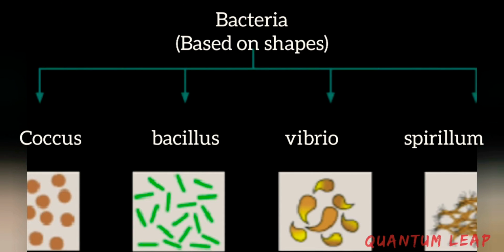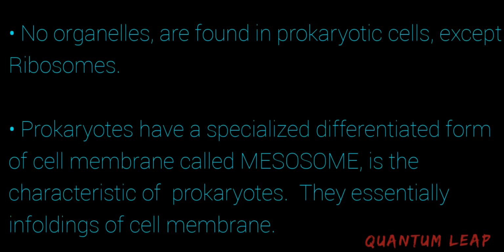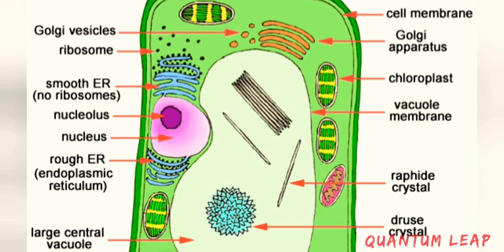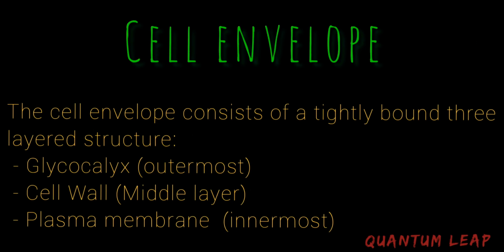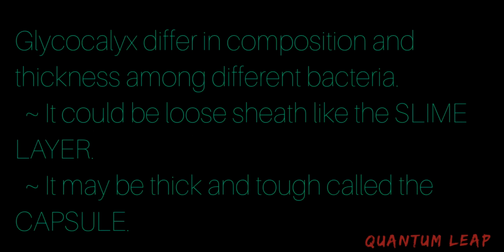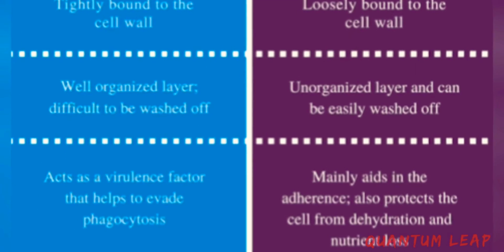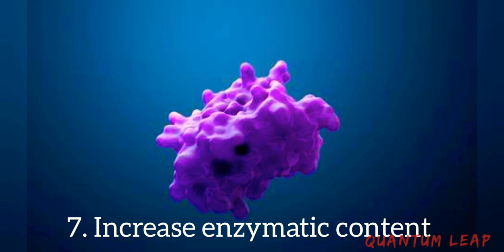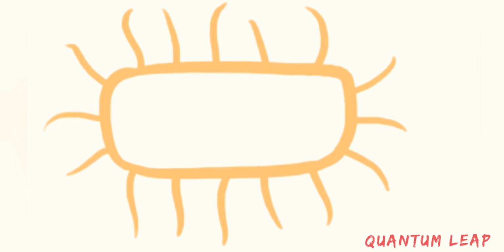CELL : The Unit Of Life - Lecture 02, Class 11 (NCERT explanation)